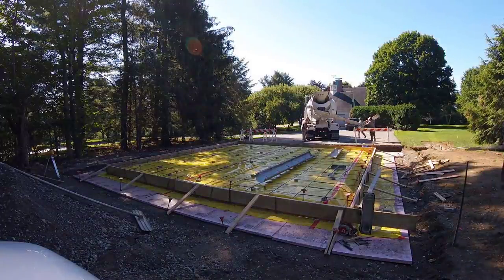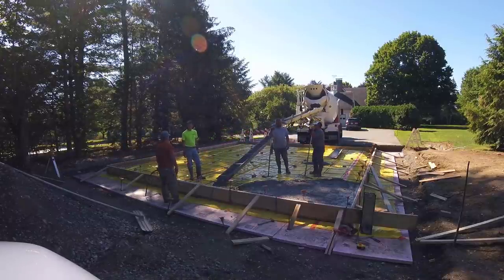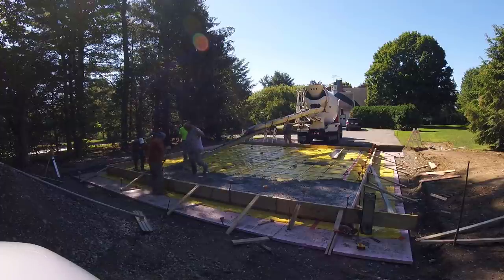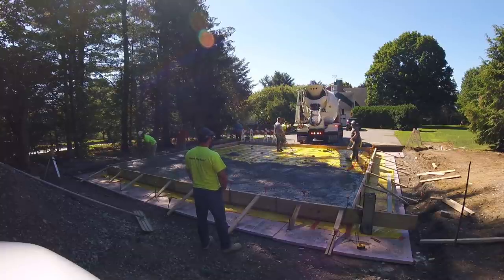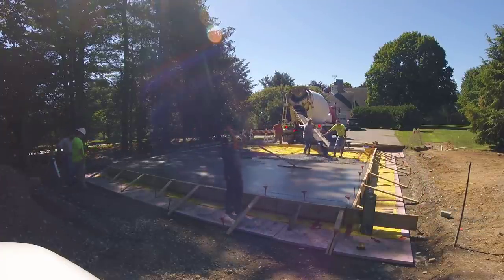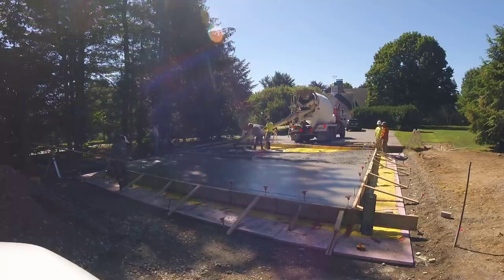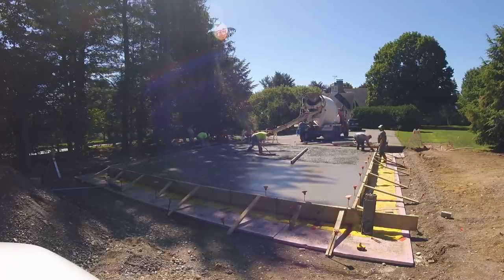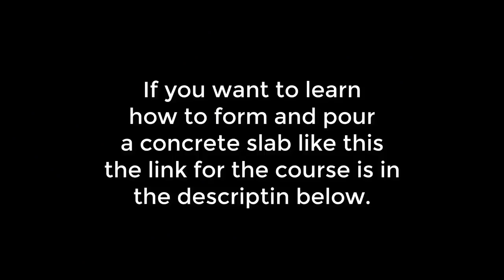How To Pour A Concrete Slab For Beginners DIY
In this video I'm showing you how to pour a concrete slab. I'll teach you each step from planning the pour, to calculating the concrete, to ordering the concrete, where to start pouring, how much to pour out at one time, how to screed the concrete, and how to bull float the slab.

If you have a question, leave it in the comments and I will respond to try to help you if I can.

USE THE SAME TOOLS I DO:

TOPCON LASER LEVEL:

HAND FINISHING KNEE BOARDS:

MAG FLOAT & STEEL TROWEL SET:

2" MARGIN TROWEL:

CONCRETE PLACER OR KUMALONG:

CONCRETE FINISHING BROOM:

CONCRETE SCREED:

CONCRETE EDGER:

CONCRETE GROOVER: